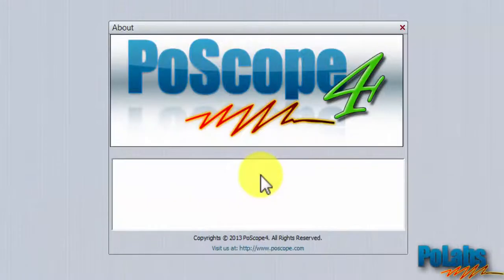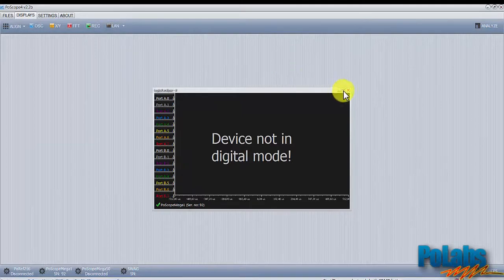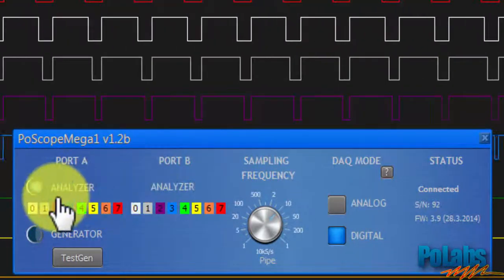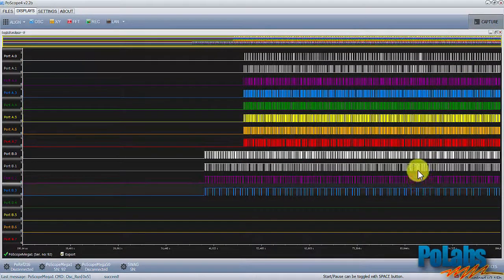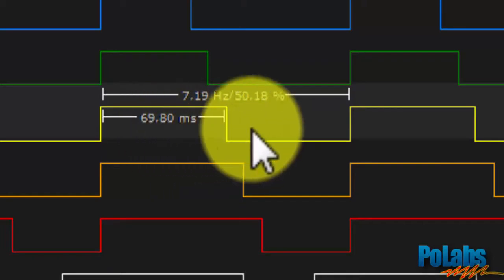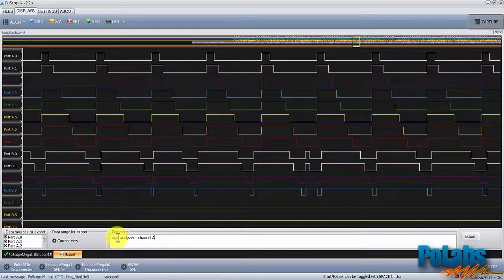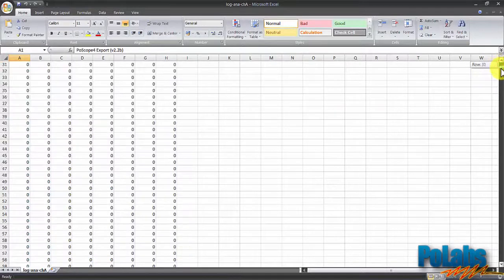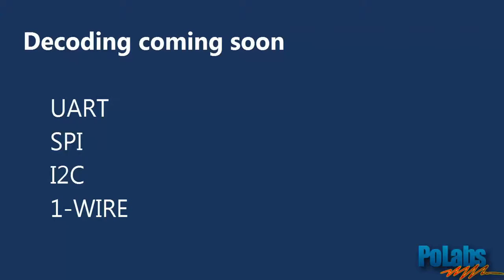USB Oscilloscope - PoScope4 Logic analyzer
01:25  Timebase
01:55  Generator freezes channel A
02:20  Analyze mode
03:05  Measurements
03:25  Export data
04:30  View spreadsheet data
05:20  Capture mode

Hello, PoScope users!

This video shows you how to use another powerful function, coming from PoLabs Mega1+ devices, the logic analyzer. The measurements, undertaken in free PoScope4 software, were done with help of our PoKeys 55 I/O controller, also coming from PoLabs.

You can find out more on PoScope4 PC USB oscilloscope Mega1 and other products on our